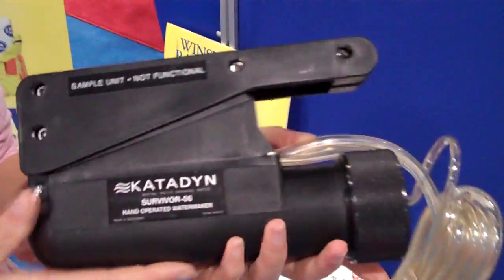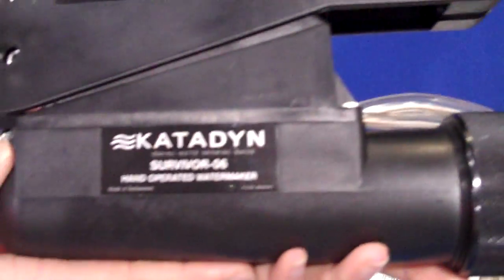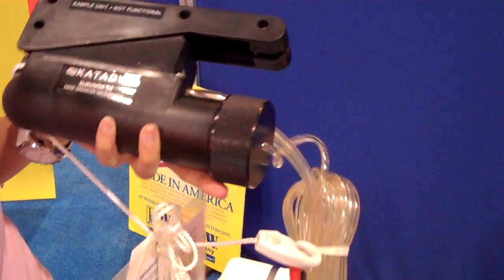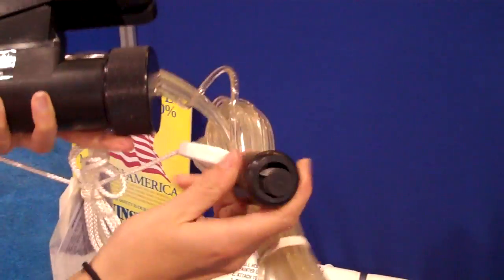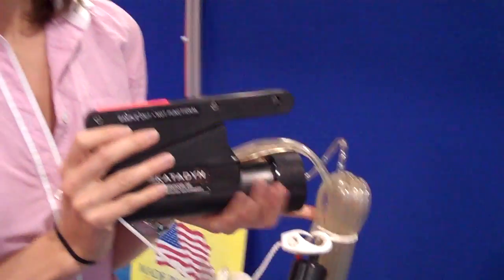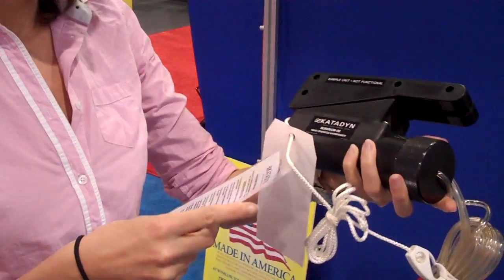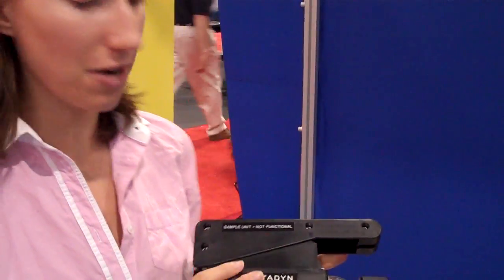Survival at Sea: Reverse Osmosis Pump